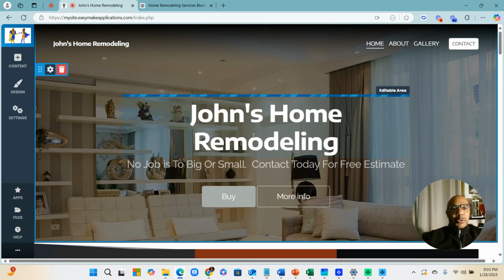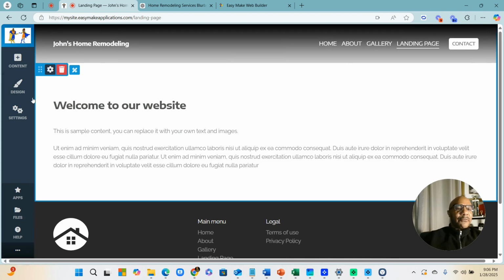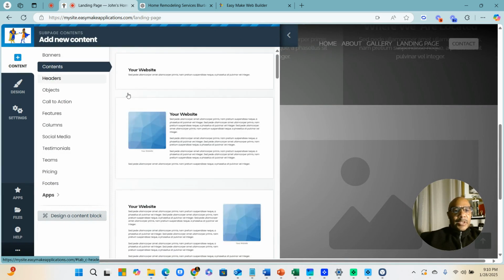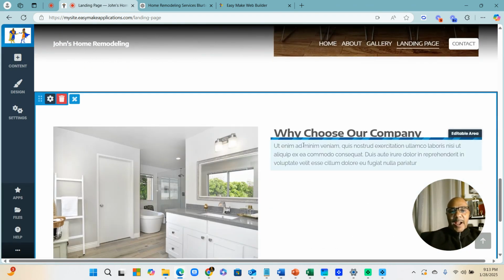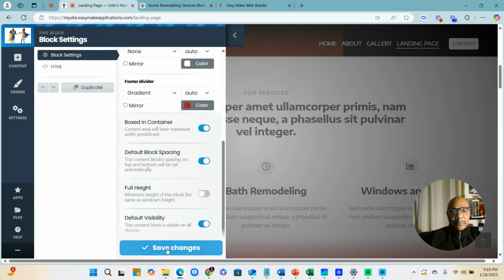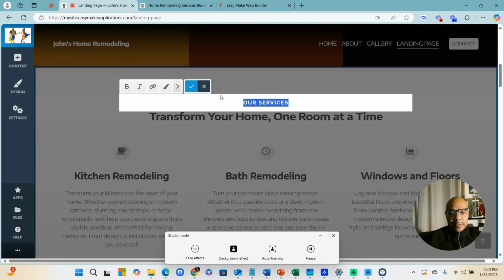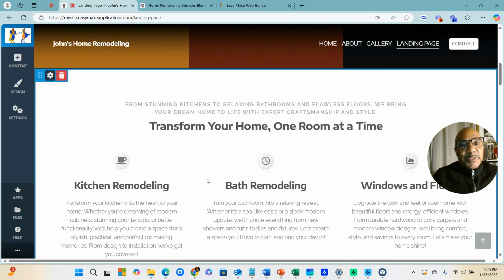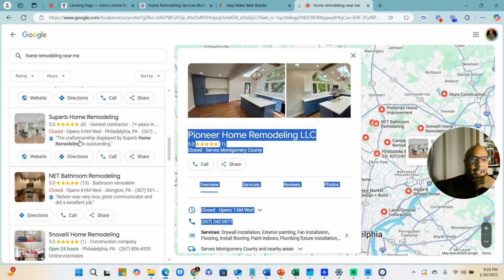How to Earn $500 to $1,500 Per Website with EasyMakeWebBuilder.com! 💰🔥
Are you looking for a simple way to earn extra income or start your own web design business—without needing coding skills? With EasyMakeWebBuilder.com, you can create stunning websites in minutes and charge clients anywhere from $500 to $1,500 per site! 🚀

Businesses, entrepreneurs, and professionals need websites, but most don’t have the time or skills to build them. That’s where YOU come in! With EasyMakeWebBuilder.com, you can:
✅ Create professional websites FAST – No coding required!
✅ Use drag-and-drop features – Build custom sites with ease.
✅ Offer premium website services – Charge clients for setup, customization, and maintenance.
✅ Sell additional services – Add social media, SEO, or e-commerce features for even more revenue.

1️⃣ Sign up at EasyMakeWebBuilder.com
2️⃣ Choose a niche – Small businesses, freelancers, e-commerce, coaches, and more.
3️⃣ Use the platform to build a site in minutes.
4️⃣ Sell your services – Promote your business via social media, Fiverr, or local networking.
5️⃣ Deliver & get paid – Watch your profits grow!

How Much Can You Earn?
💰 1 Website/Week = $2,000 to $6,000 per month
💰 2 Websites/Week = $4,000 to $12,000 per month

With minimal effort, you can turn this into a full-time income! Whether you're a freelancer, marketer, or side hustler—this is an easy way to start earning today.